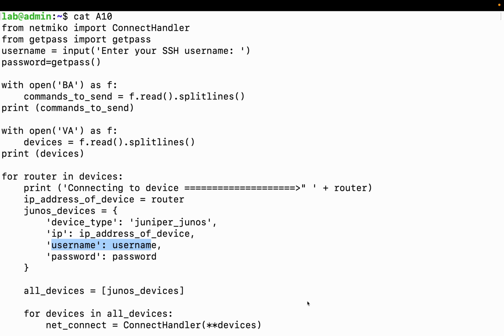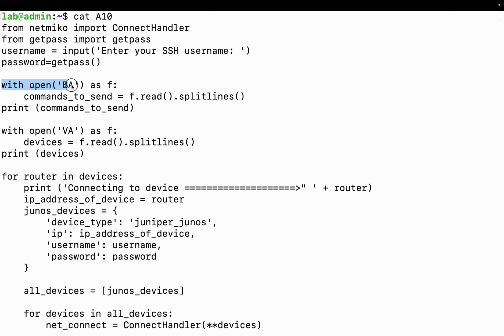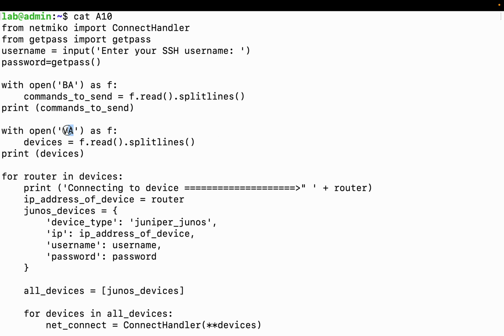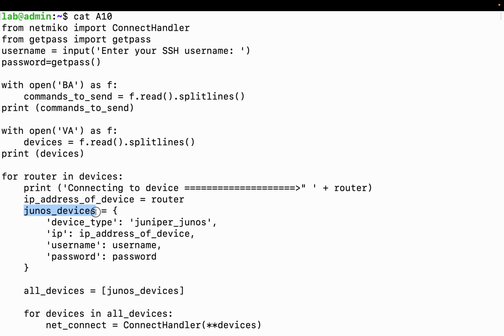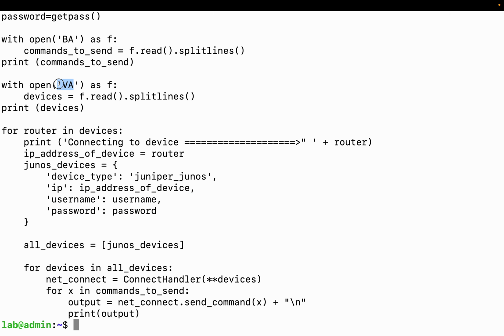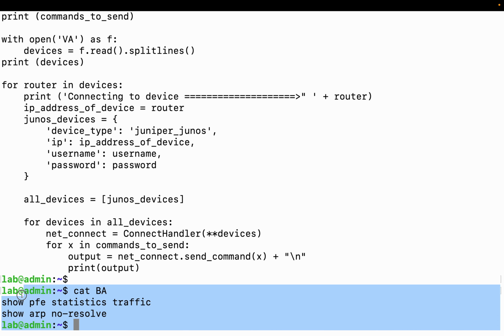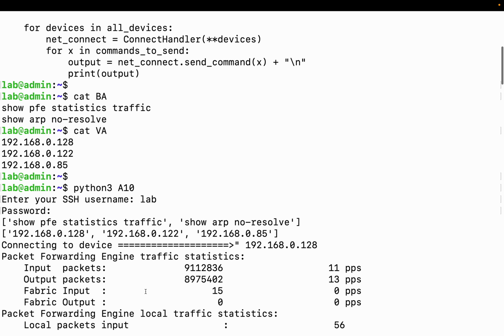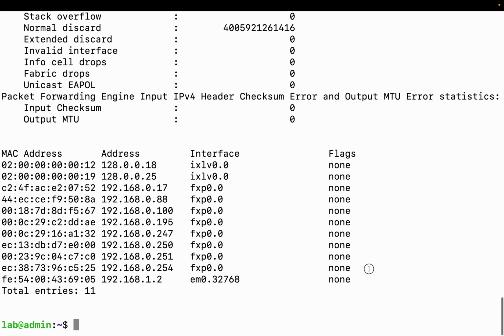How To Execute commands on "MULTIPLE" Routers using Python "ConnectHandler"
Full Script below

lab@admin:~$ cat A10
username = input('Enter your SSH username: ')
password=getpass()

with open('BA') as f:
    commands_to_send = f.read().splitlines()
print (commands_to_send)

with open('VA') as f:
    devices = f.read().splitlines()
print (devices)

for router in devices:
print ('Connecting to device " ' + router)
    ip_address_of_device = router
    junos_devices = {
        'device_type': 'juniper_junos',
        'ip': ip_address_of_device,
        'username': username,
        'password': password

    all_devices = [junos_devices]

    for devices in all_devices:
        net_connect = ConnectHandler(**devices)
        for x in commands_to_send:
            output = net_connect.send_command(x) + "\n"
            print(output)

lab@admin:~$ cat BA
show pfe statistics traffic
show arp no-resolve
lab@admin:~$ cat VA
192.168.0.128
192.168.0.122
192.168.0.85